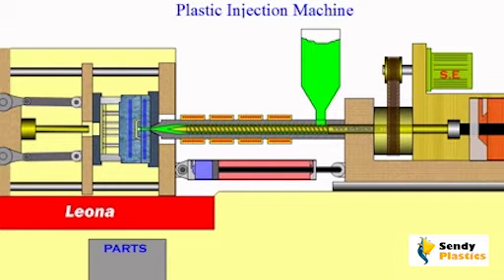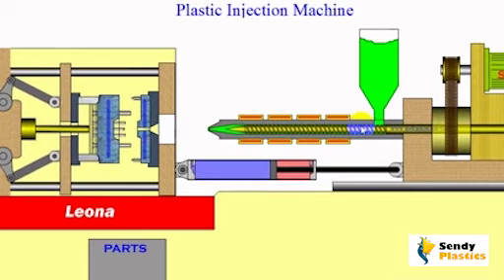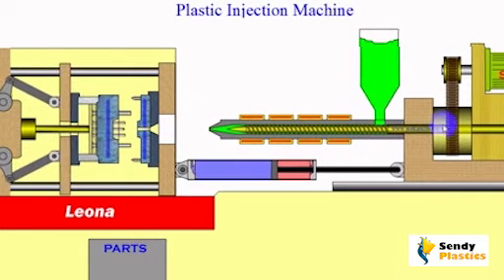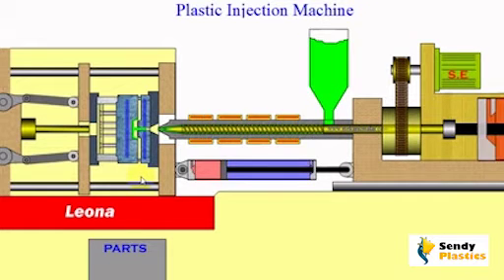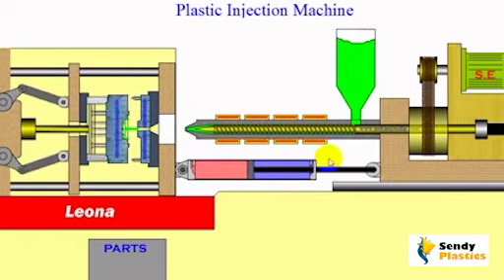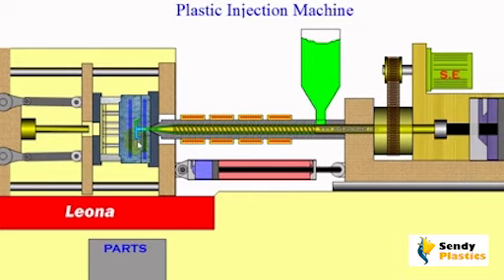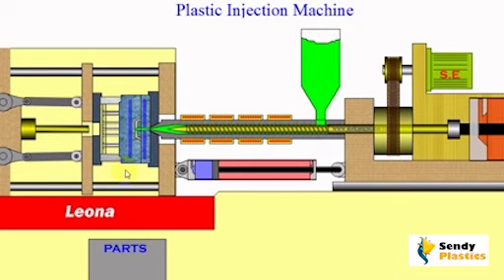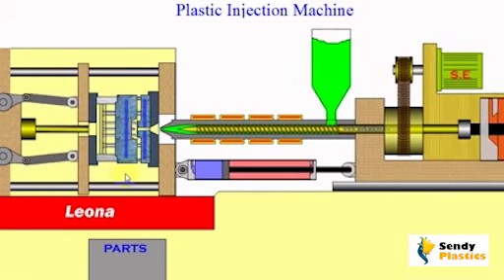Molded Part Validation and Injection Molding Simulation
Mold filling simulation improves part designs and the injection molding process. sendyplastics offers a range of tools that help you assess the moldability of plastic parts.